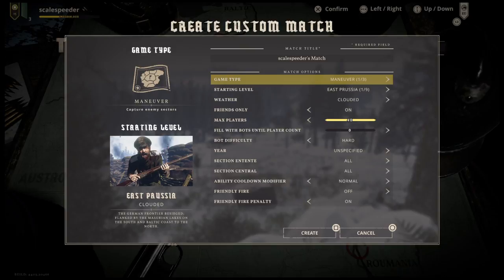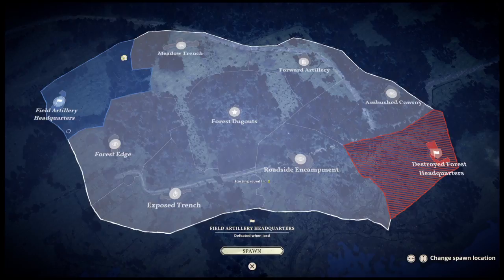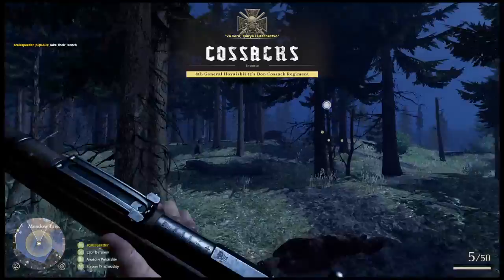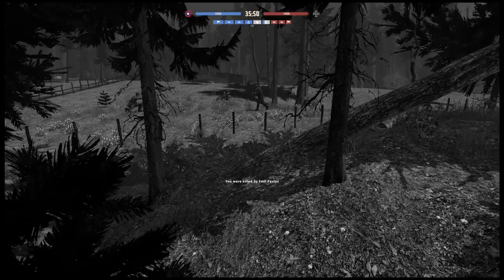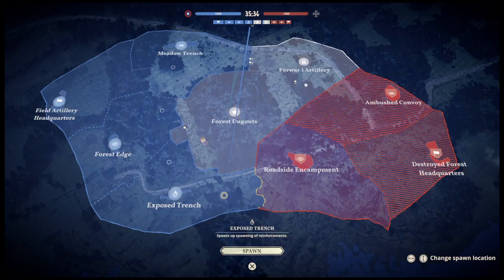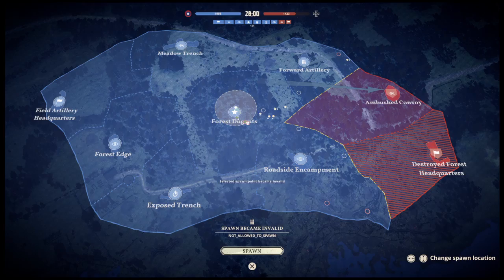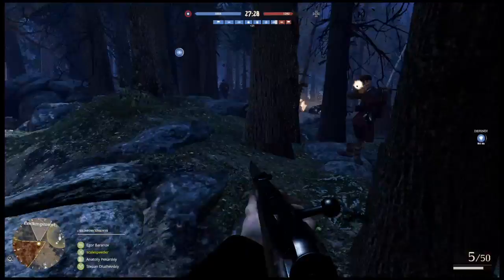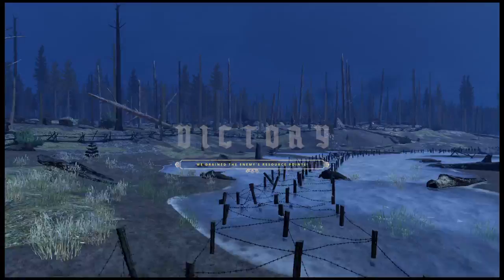Tannenberg WWI Shooter: How To Learn The Game By Playing Against Bots! (PS4 Gameplay)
I actually had quite a lot of fun playing Tannenberg in single player - against Bots on the lowest skill setting - in order to learn the gunplay and gameplay!
Thanks, Rob.